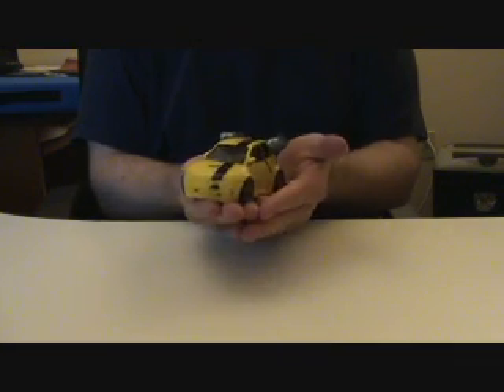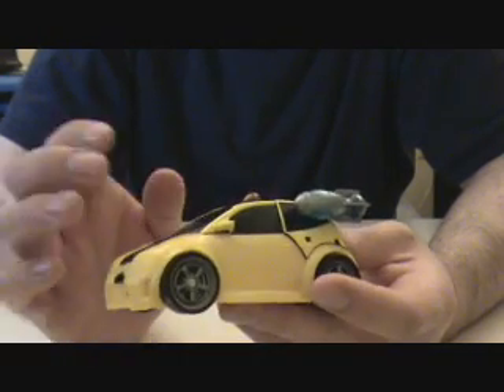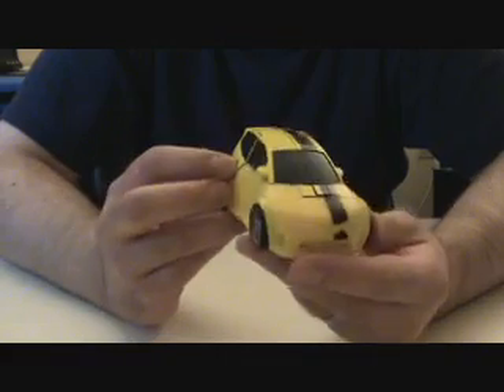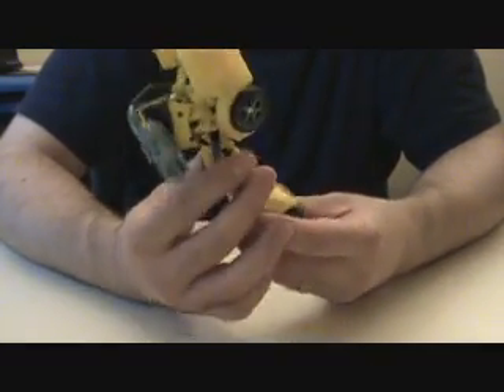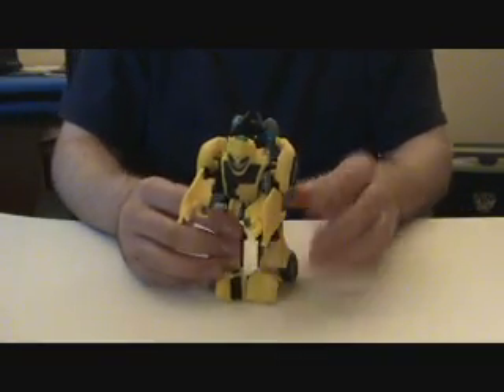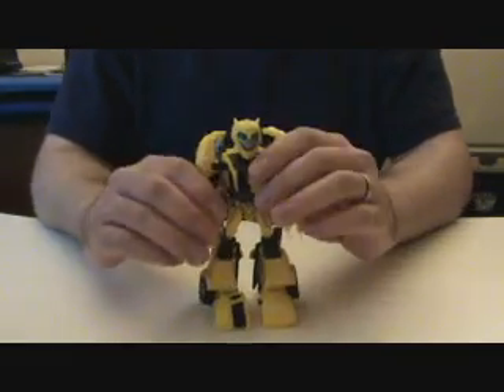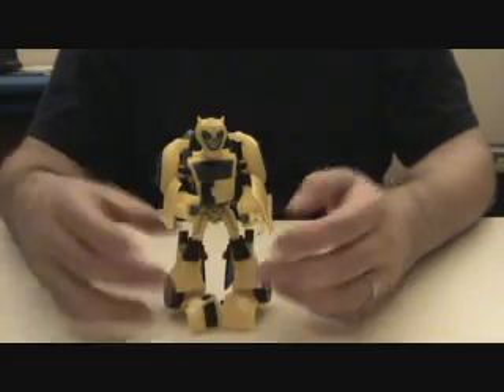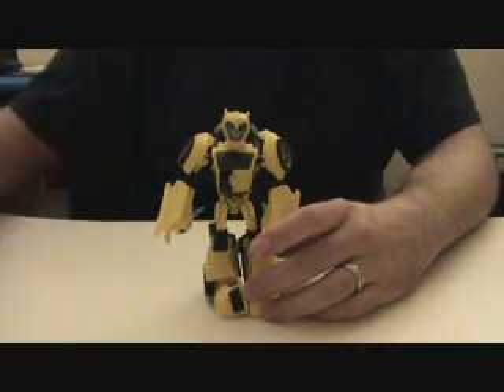Deluxe Animated Bumblebee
Once again.  Thanks to Ryan.